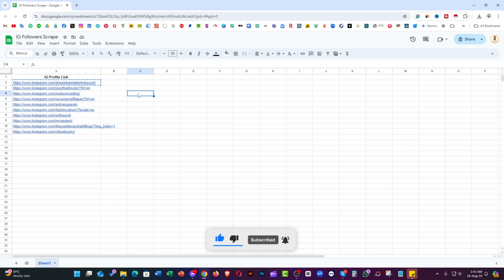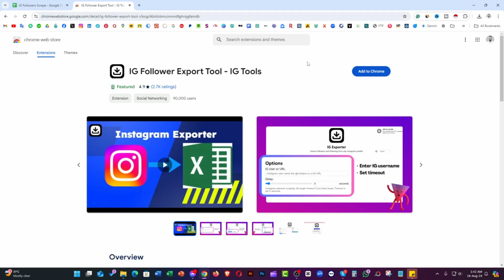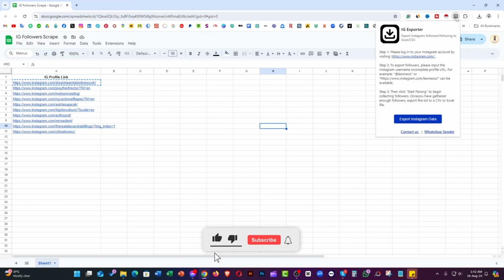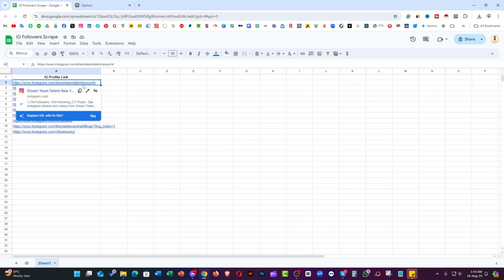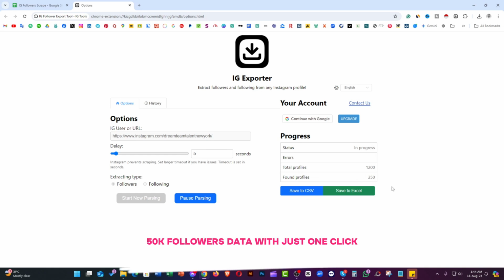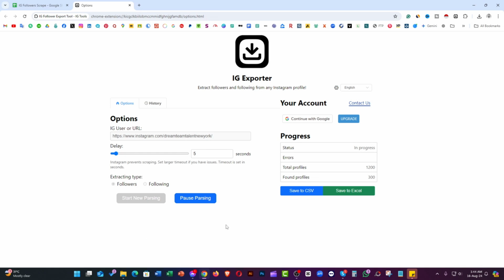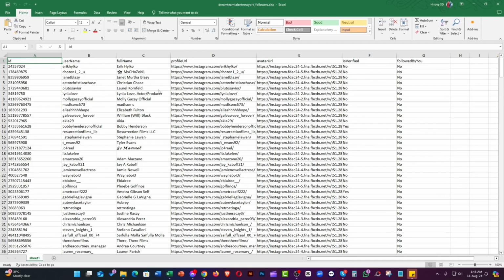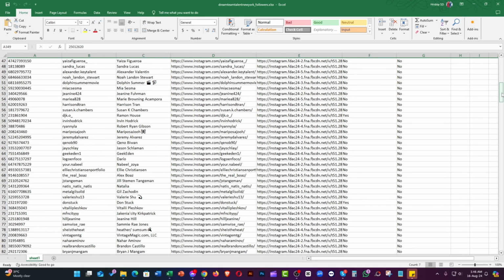How to Scrape Instagram Followers to using free Google Chrome Extension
You can Hire Me On Fiverr for any data scraping services

In this video, I have shared the process How to Scrape Instagram Followers to using free Google Chorme Extension. After that, I am using a free Google Chrome extension named IG Follower Export Tool to scrape the Instagram Followers.

After watching the video, you will learn How to Scrape Instagram Followers to using free Google Chrome Extension

If you are facing any difficulties with Scrape Scrape Instagram Followers, you can hire someone from Fiverr to get all the data. You will find professionals who write custom scripts to scrape data from.

Tip: Before hiring a freelancer to Scrape Instagram Followers, please see some of the reviews from their previous clients. It will help you learn more about the freelancer and will help you find the best fit for your project.

Your support helps us to create more valuable content for you!

You can Hire Me On Fiverr for any email scraping services